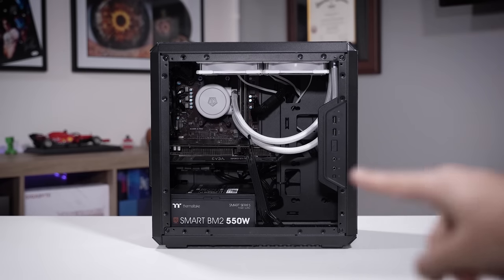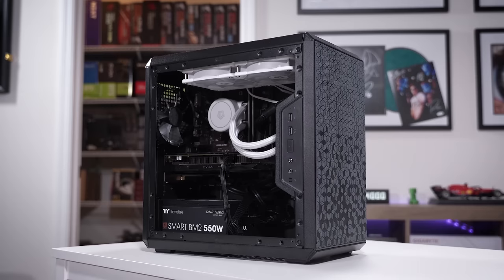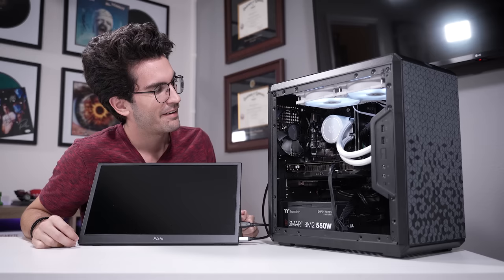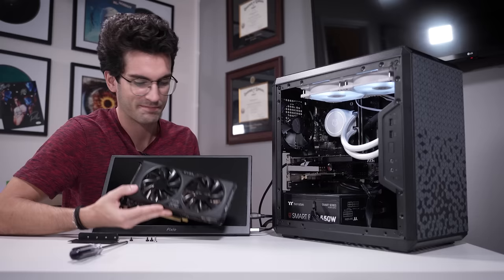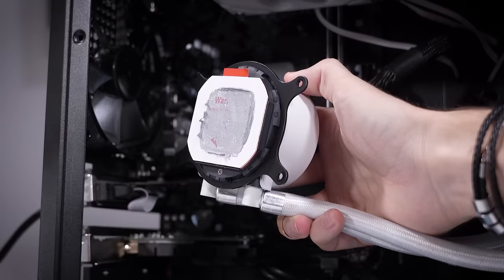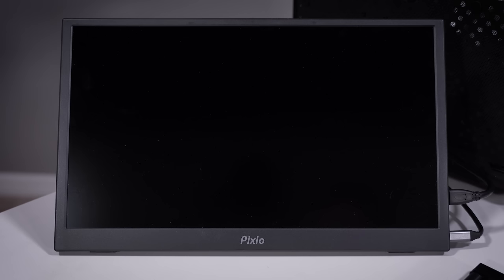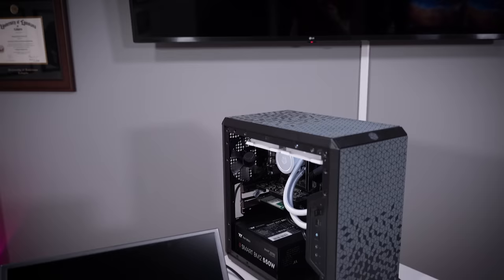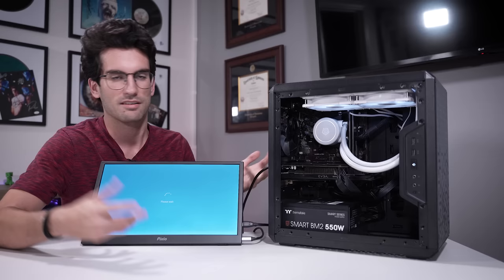Fixing a Viewer's BROKEN Gaming PC? - Fix or Flop S3:E12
Welcome to Fix or Flop! We're up to Season 3, Episode 12. This viewer's gaming PC doesn't POST! Is it something we can quickly fix? By the way, if you live in the Orlando, FL area and have an issue with your PC, apply to have it (possibly) fixed for free today!

🎬 My studio gear:
2x Pixio PX277 Prime 165Hz IPS Monitors